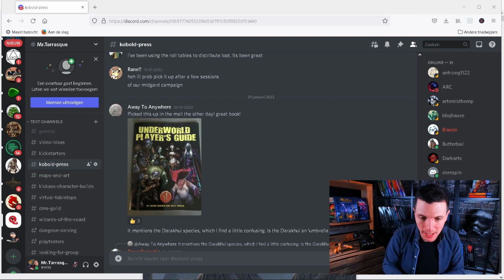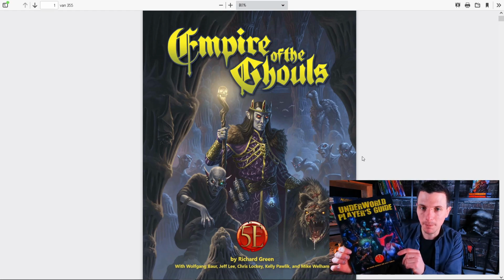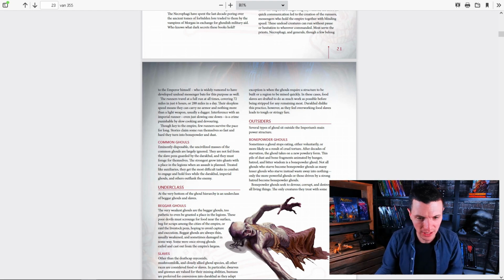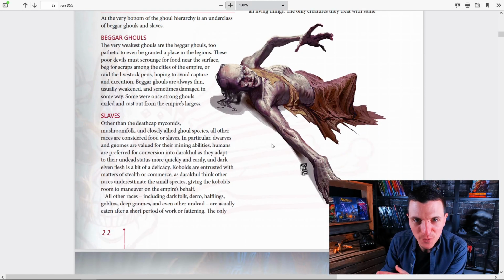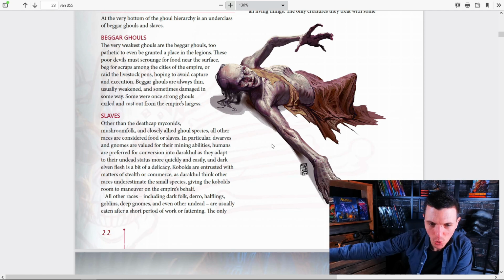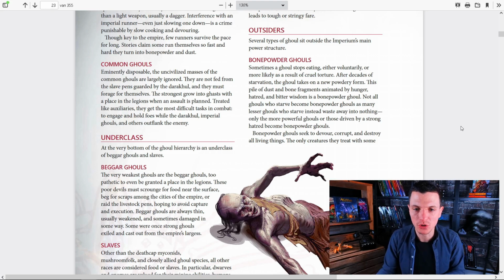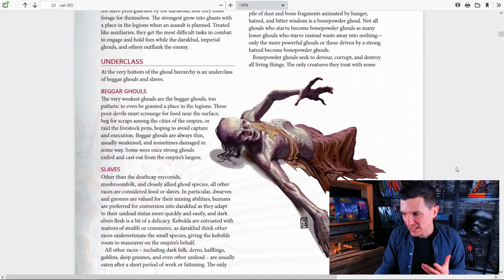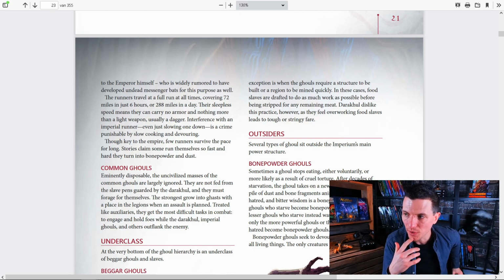Undead hierarchy in MIDGARD! Rough guide to Midgard for 5th edition dungeons and Dragons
The Midgard campaign setting for d&d by Kobold Press holds a ton of undead creatures. But in the center, around the magreve forest, sits an enormous underground empire run by Darakhul, a race of Ghouls intelligent enough to use lesser undead as so called hunger slaves.

I have a dedicated playlist on products from the amazing Kobold press right here;